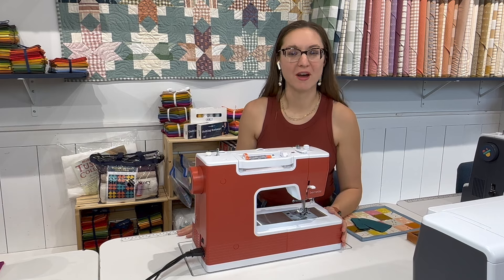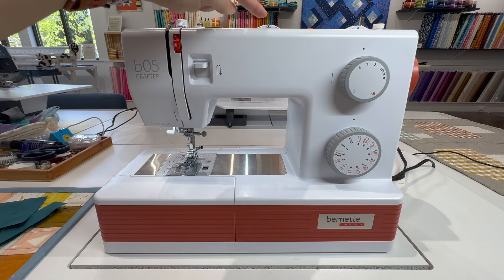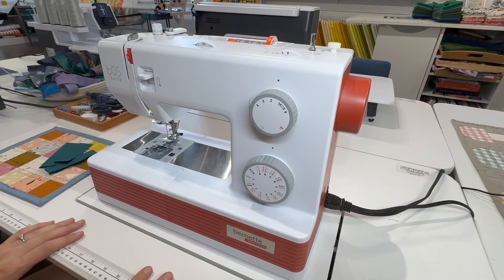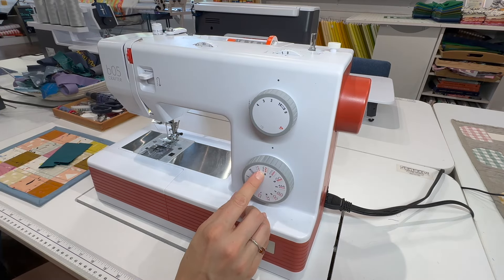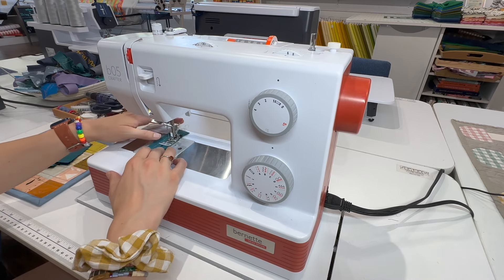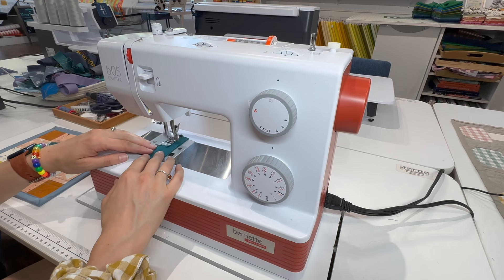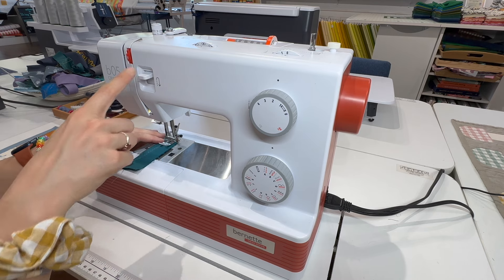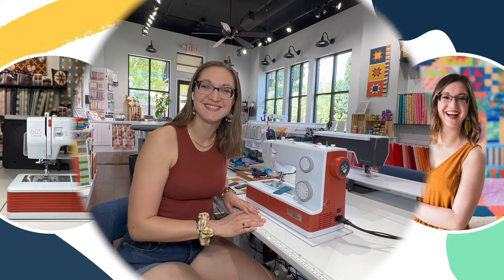Product Review: b05 Crafter bernette Sewing Machine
I like to think of bernette sewing machines as the “little sister” models of BERNINA machines. But, unlike the BERNINA brand machines, bernette makes entry level and even fully mechanical sewing machines designed for new and aspiring sewists. Why buy bernette instead of picking up a different brand at a local big box store? These machines are durable and come with more support than other brands. Even an entry level machine like the bernette b05 Crafter is built to last!